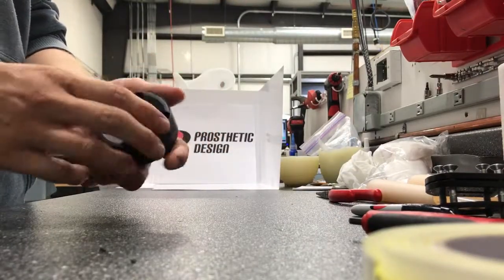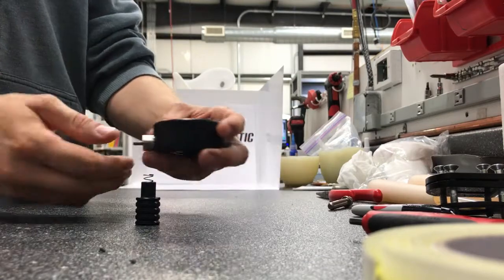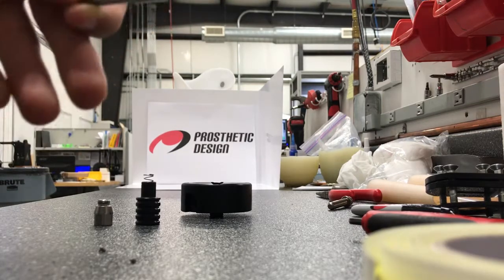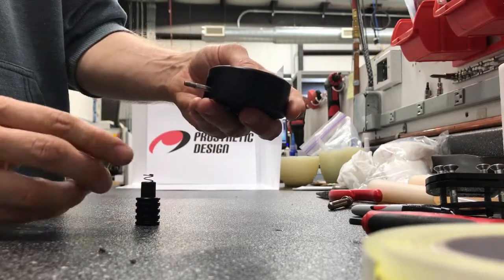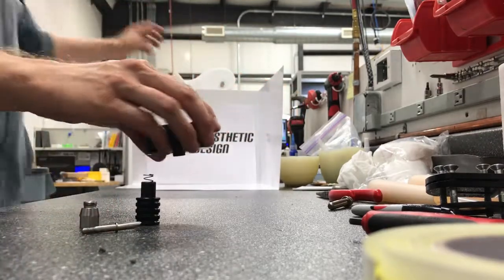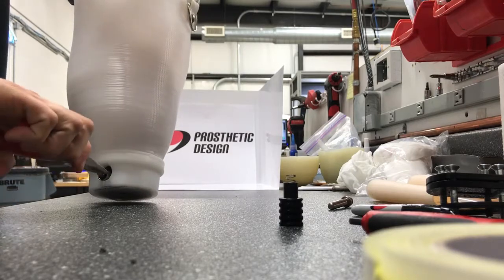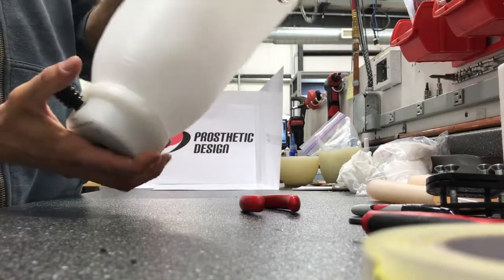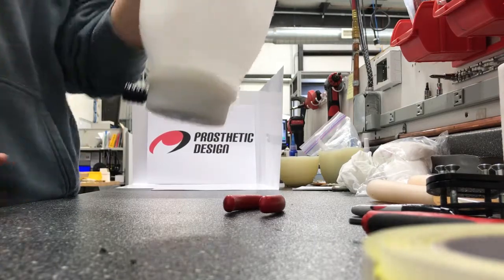Infinity Lock assembly